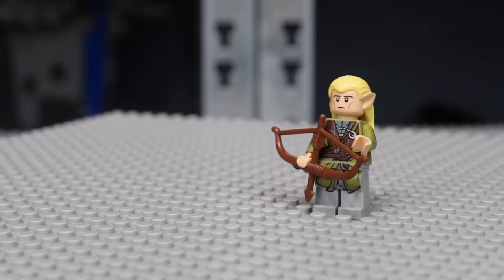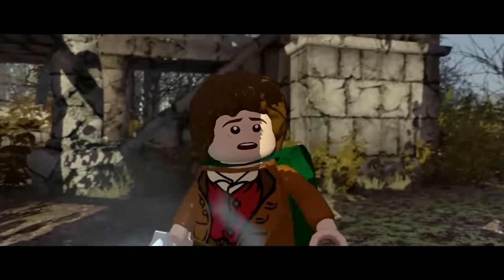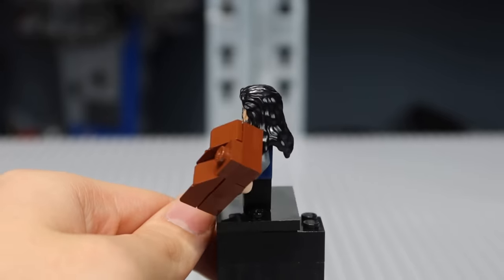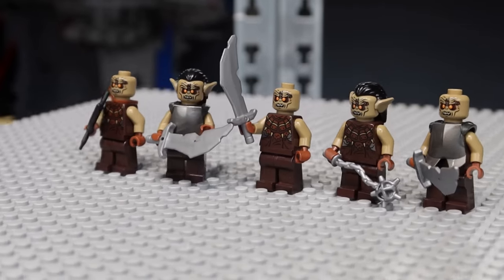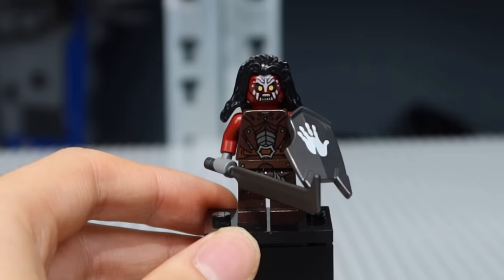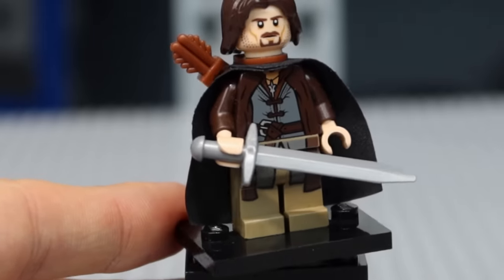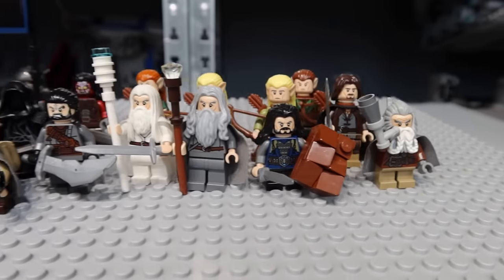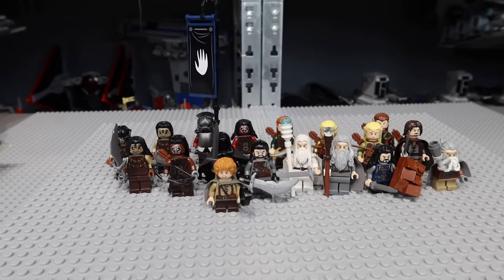BETTER LEGO Lord of the Rings Minifigures...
In this video I will make 10 minifigures from the Lord of the Rings BETTER!

📝 COMMENT RULES 📝

➤ I have 3 rules for the comments, so please follow them or your comment will be deleted:
Alright, the 1st rule is actually not so bad:
1. Have fun! I'm working on this YouTube page to get involved with all of you! That being said I read every comment and love interacting with you. If I have made your day better with one of my videos, that's an accomplished mission for me!
2. If you show me some awesome stuff on Instagram DM, fine, but don't spam every video with pleading messages.
3. If you want to notify me on a mistake I've made like a mispronunciation of a LEGO Minifigure's name, please read the comments for someone else who has already notified me, before doing it yourself.

🎵 MUSIC USED 🎵

Epidemic sounds